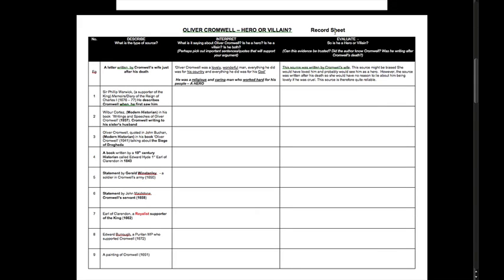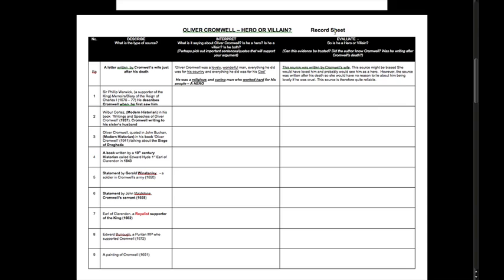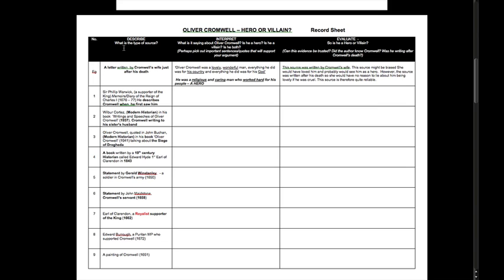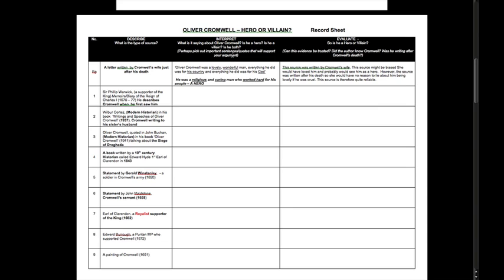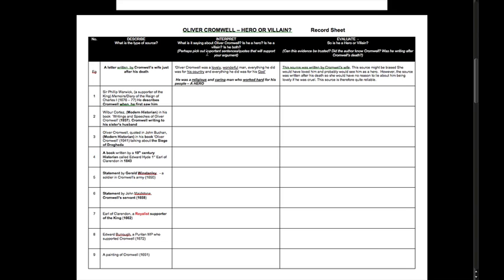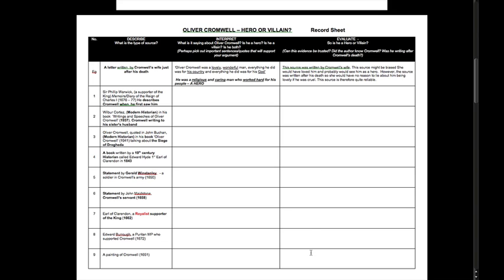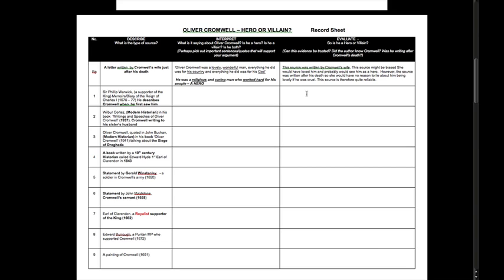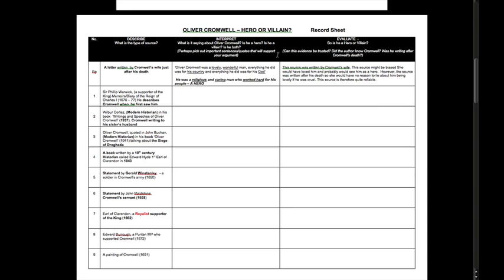Cromwell Interpretation Worksheet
Worksheet to explain the DIE technique in evaluating sources on Oliver Cromwell